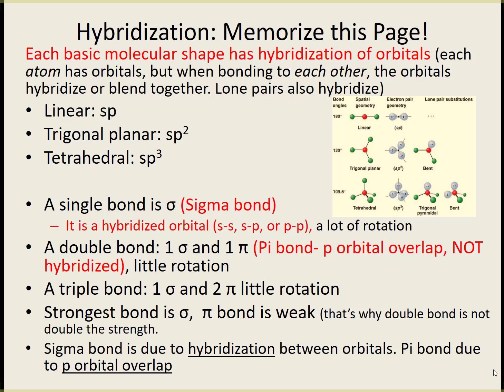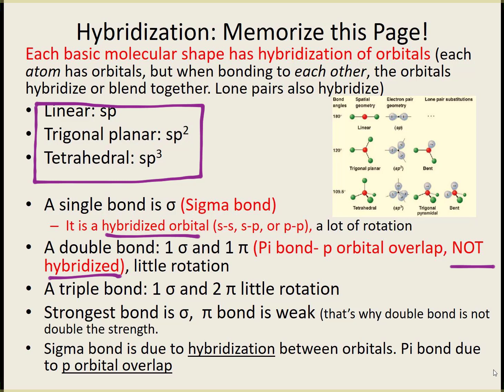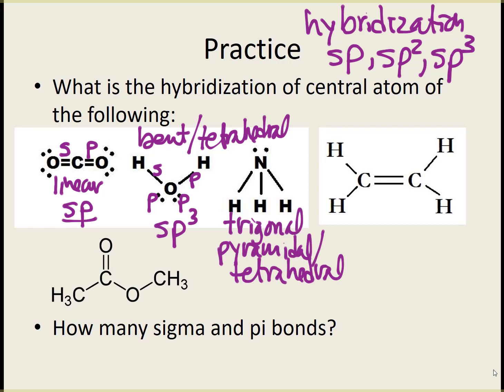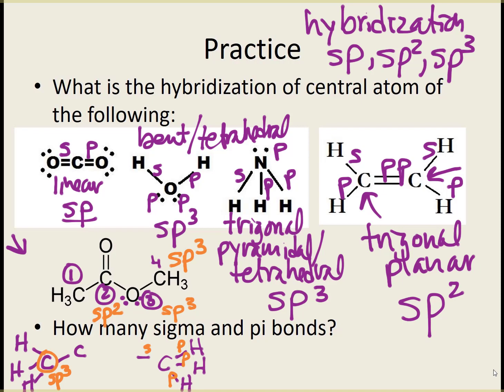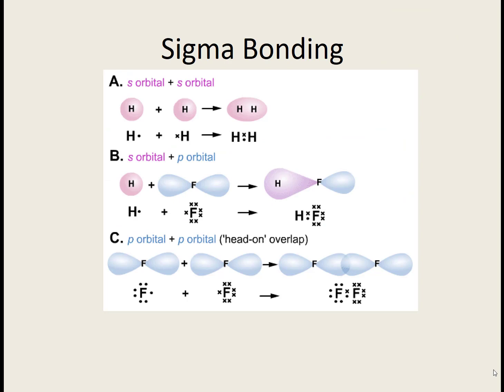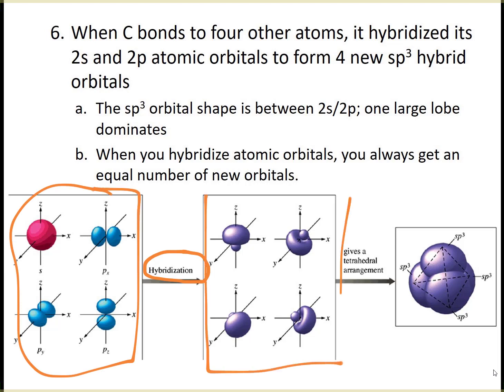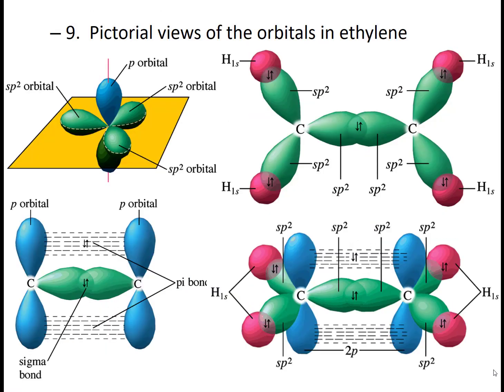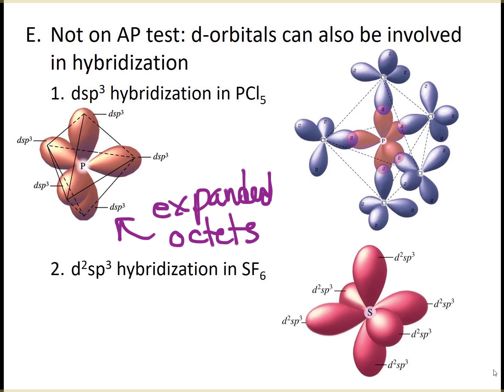AP 4.6 Hybridization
Orbital hybridization